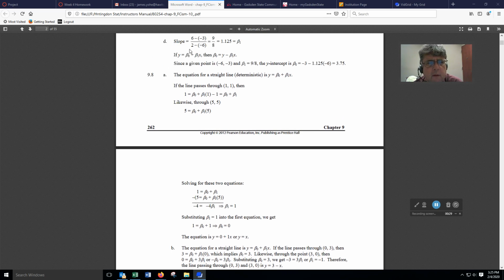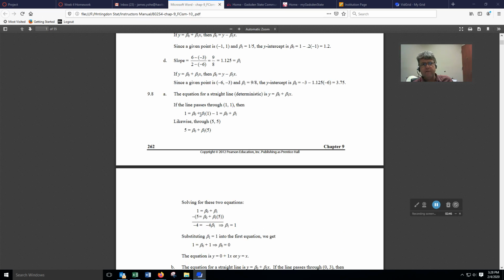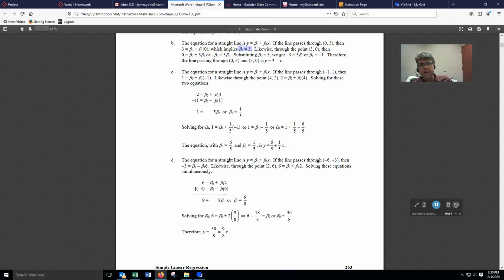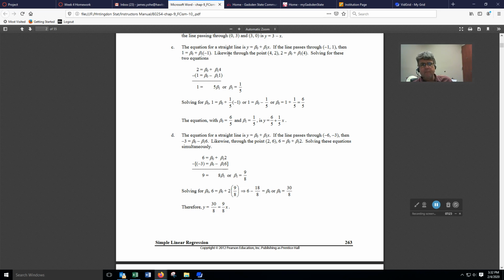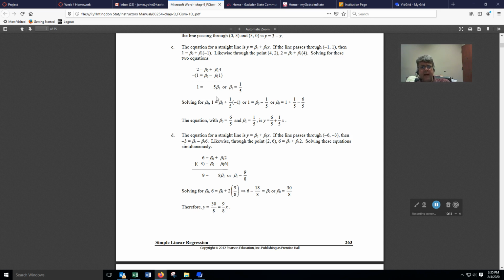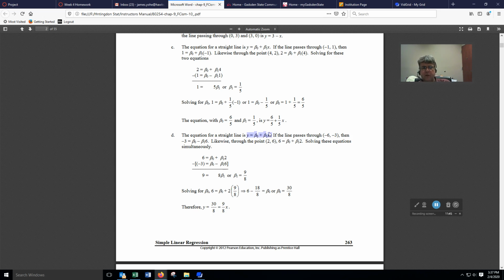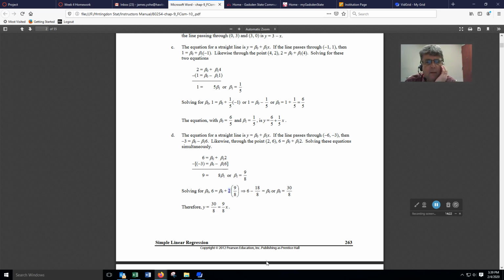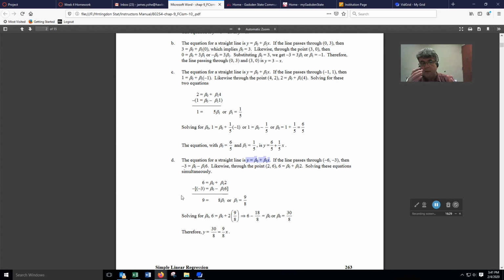Huntingdon Stat problem 9.8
Quantitative methods, Huntingdon College, James Yohe, Problem9.8